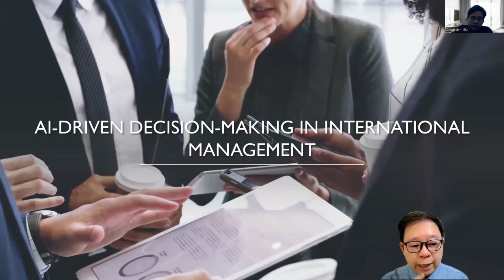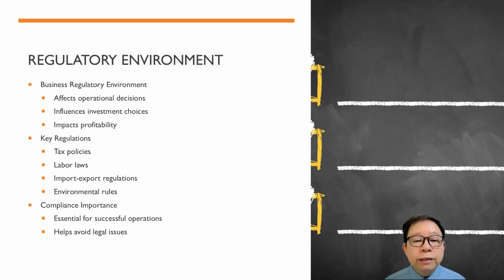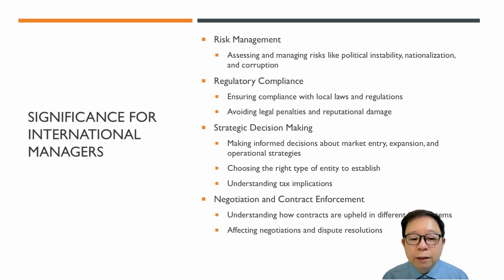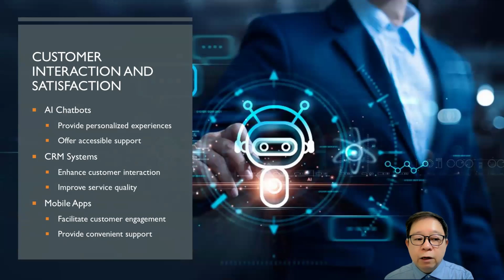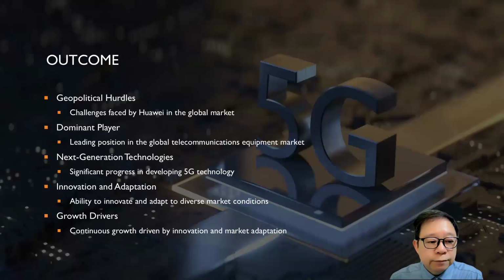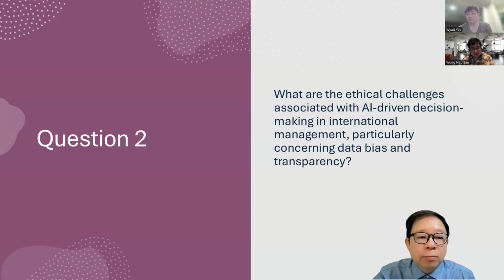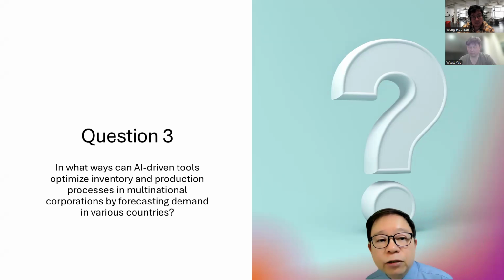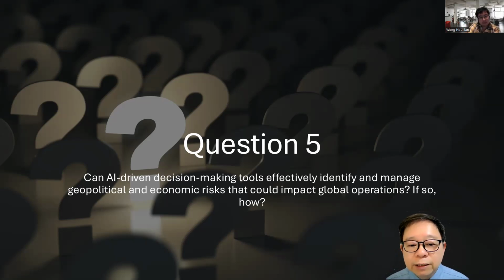AI Driven Decision Making in International Management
The "Decision-Making in International Management in the AI Age" forum explores how artificial intelligence transforms global business strategies. It addresses AI-driven data analytics, cross-cultural decision-making, and ethical considerations in international management. Experts discuss AI's role in enhancing efficiency, predicting trends, and managing risks while navigating cultural and regulatory complexities.

The forum aims to provide insights into leveraging AI for competitive advantage, fostering innovation, and ensuring responsible decision-making in a rapidly evolving global landscape. opportunities, making it an essential gathering for those aiming to successfully navigate the complex process of selling a business.